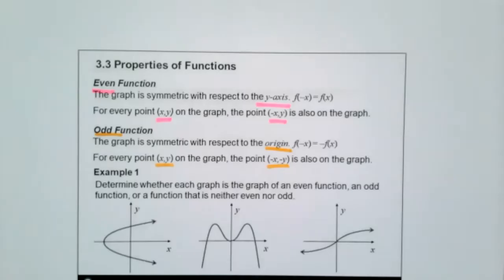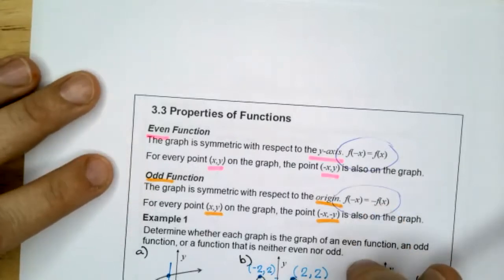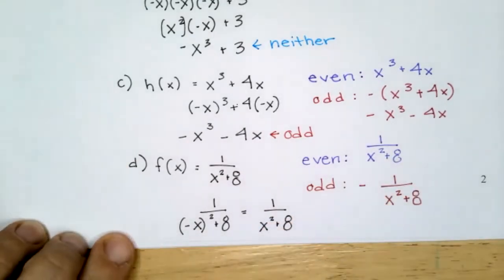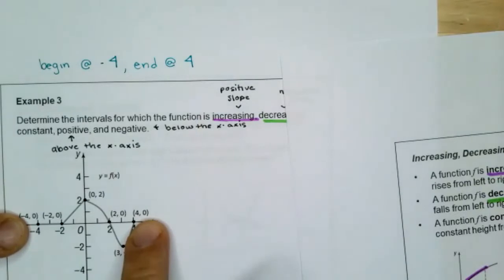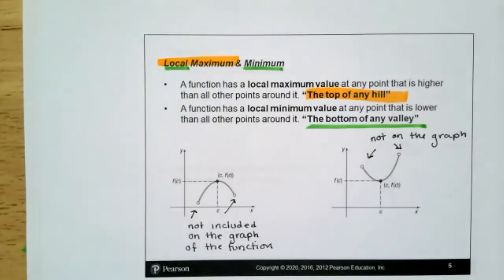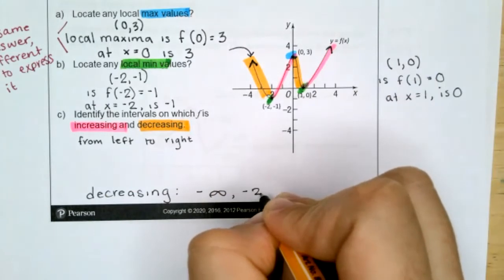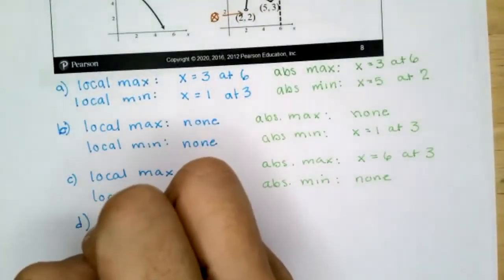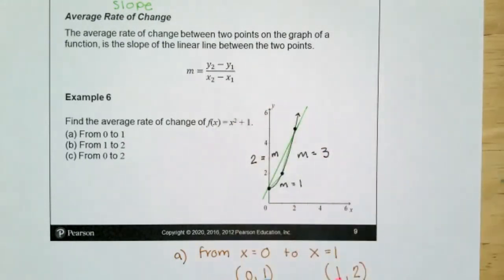Lecture 3.3 Friday October 21, 2022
Describing Functions